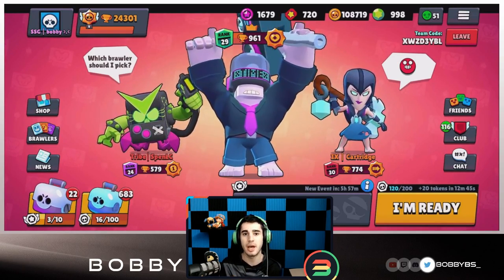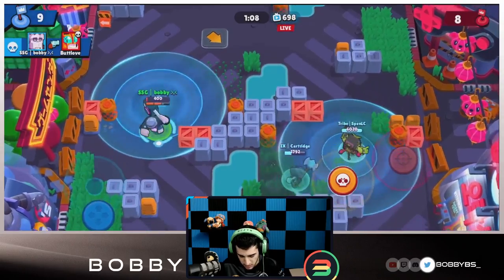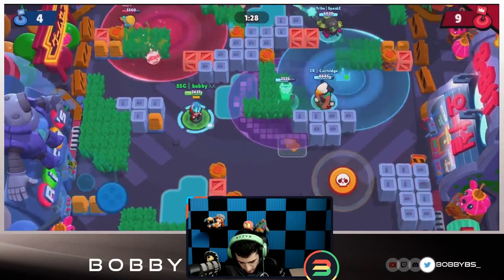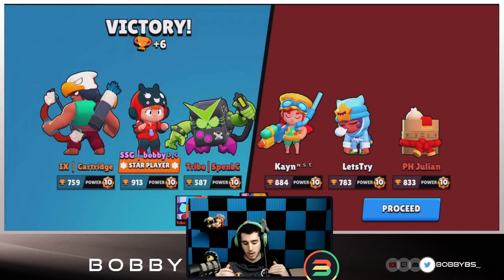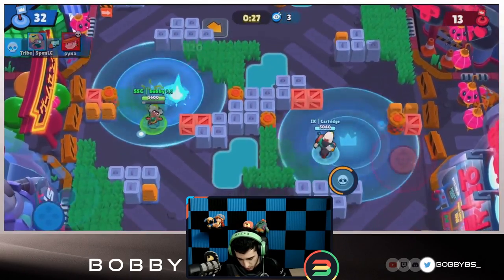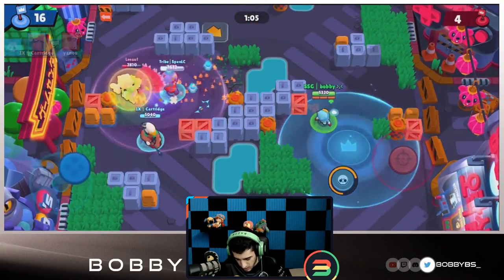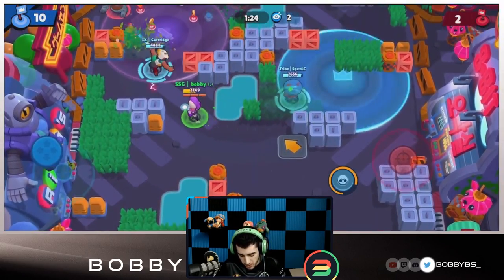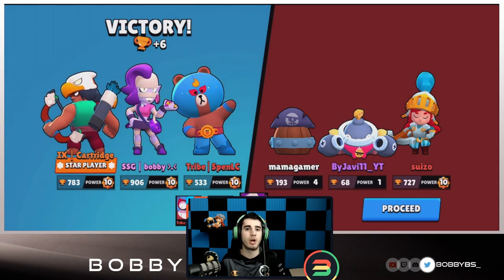TOP 5 HOT ZONE BRAWLERS | BRAWL STARS GAMEPLAY